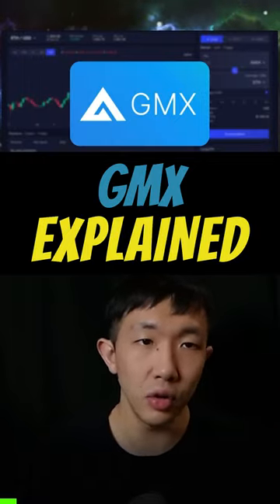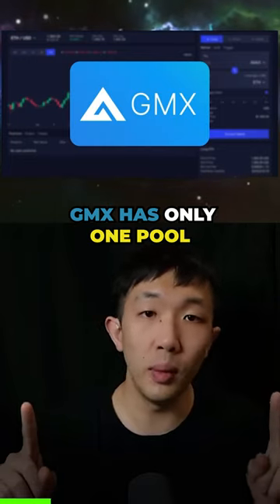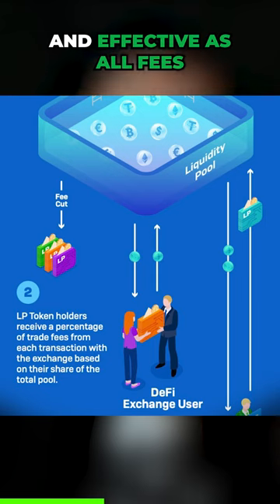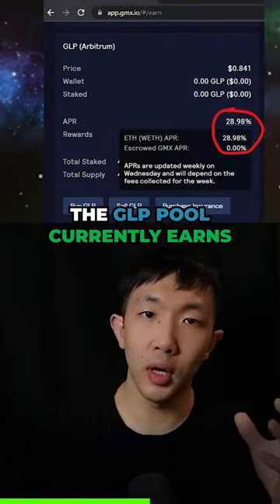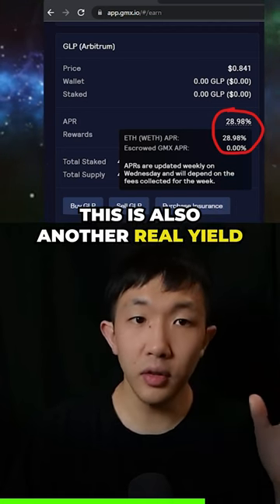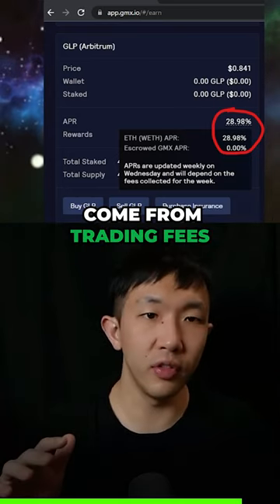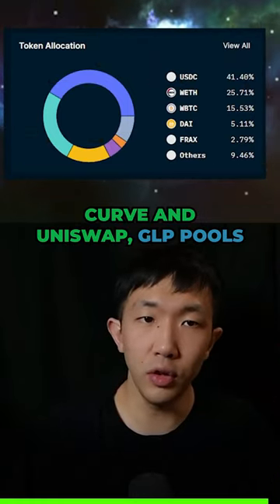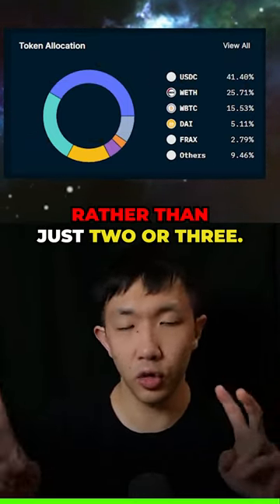GMX Exchange and Real Yield Explained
💵 MEXC: Buy and trade Crypto from anywhere in the world

OTHER SOCIALS